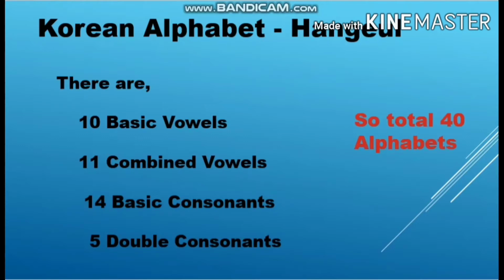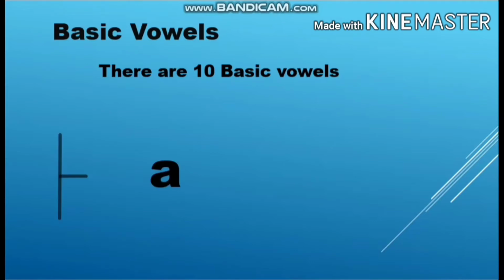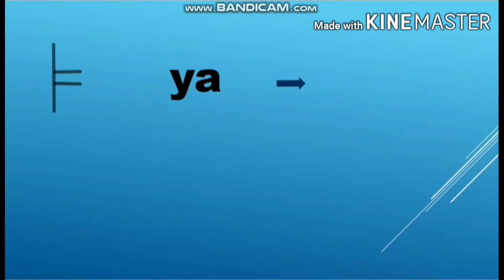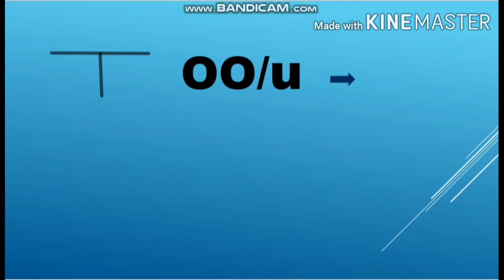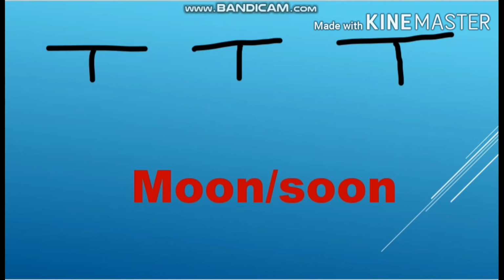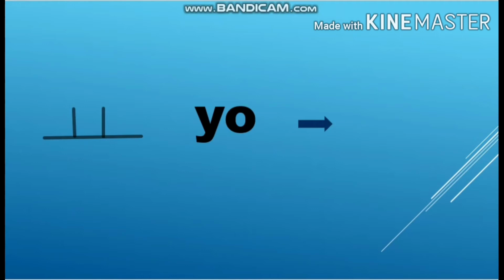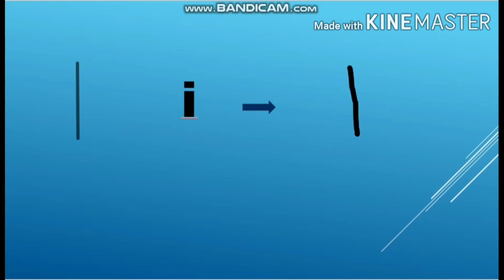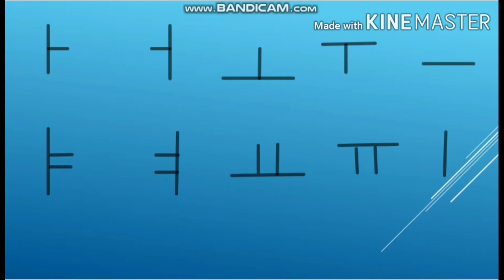Korean vowels part 1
Korean vowels